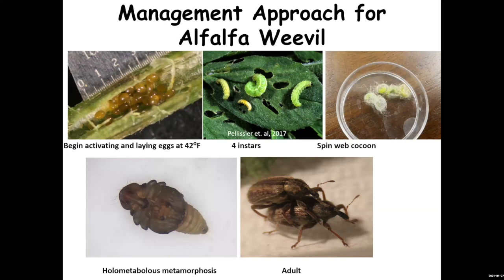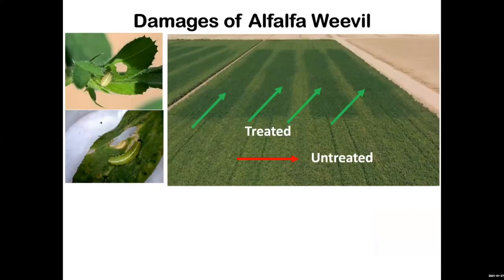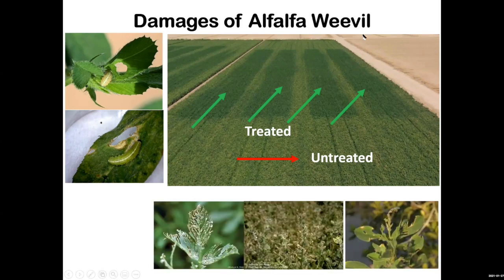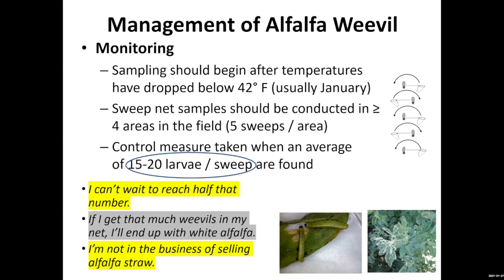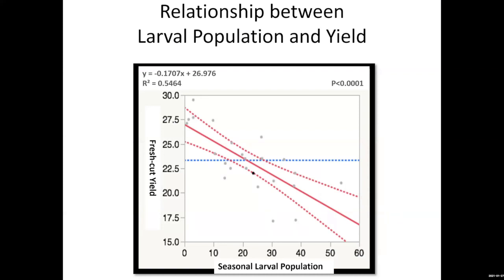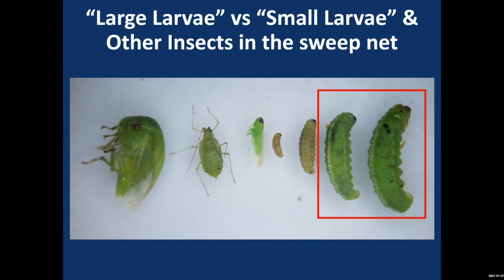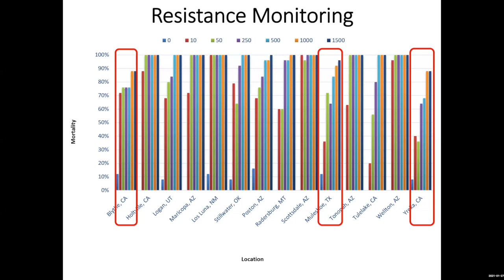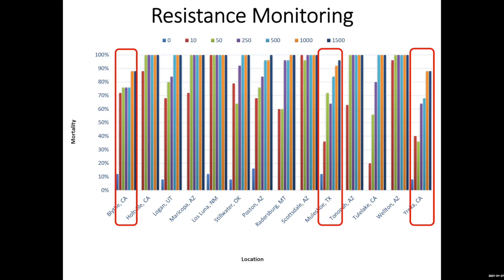Management Approaches for Alfalfa Pests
Dr. Ayman Mostafa
Mr. Kyle Harrington

2021 UArizona Cooperative Extension Field Crops "Clinics" - January 27, 2021